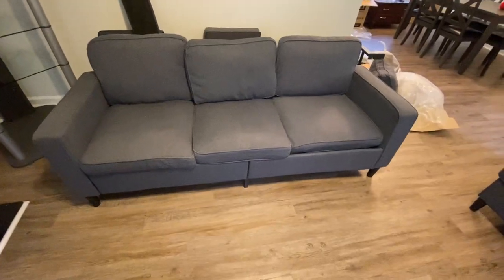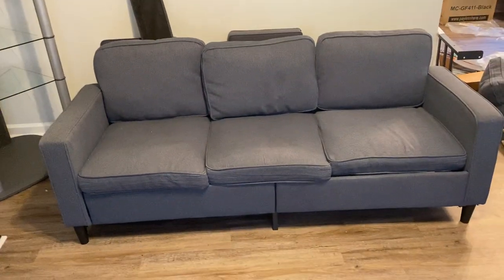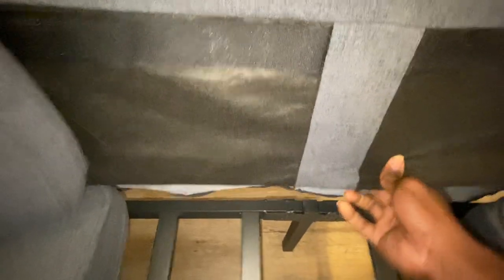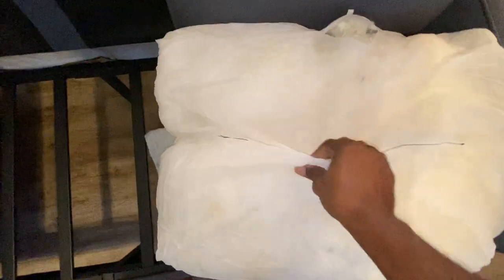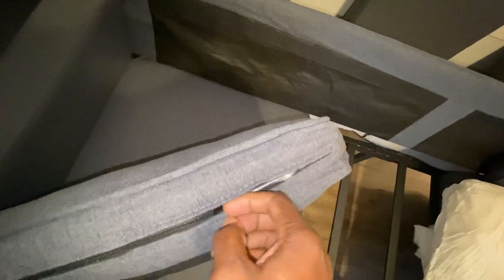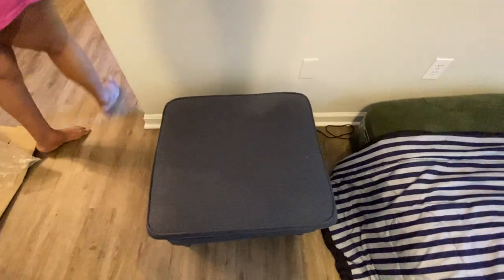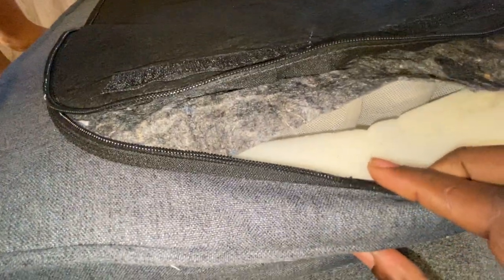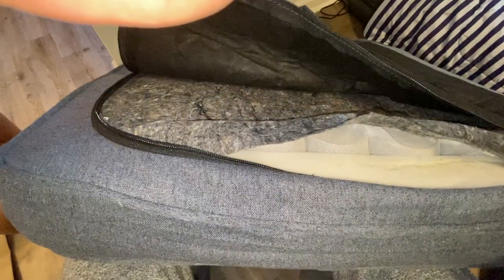I bought a sofa from Mjkone mjkone.com